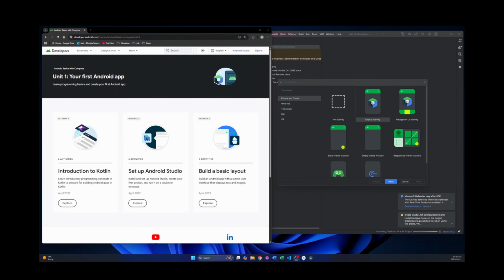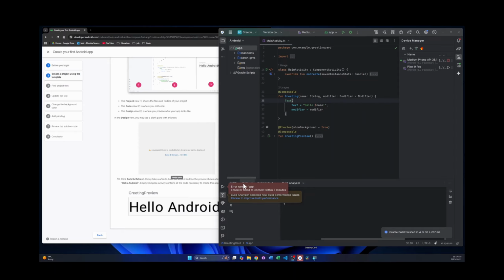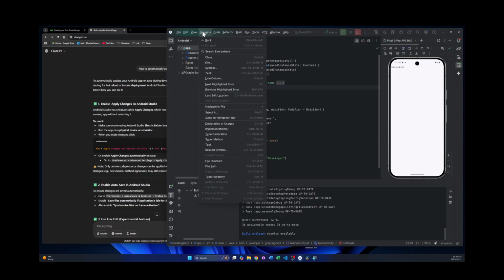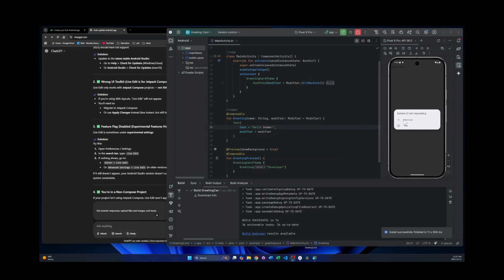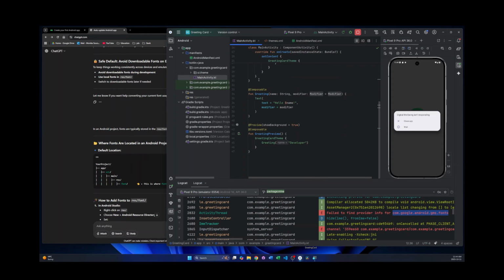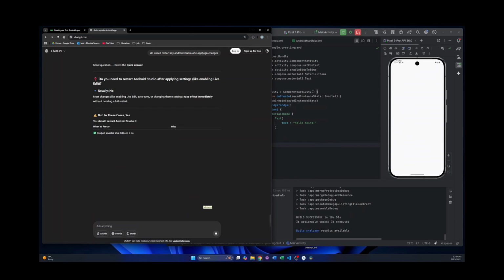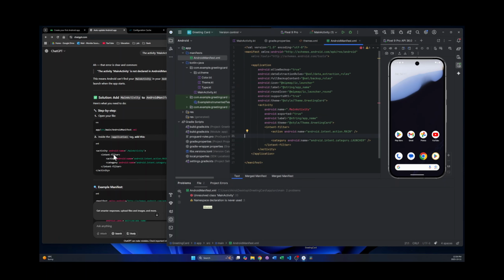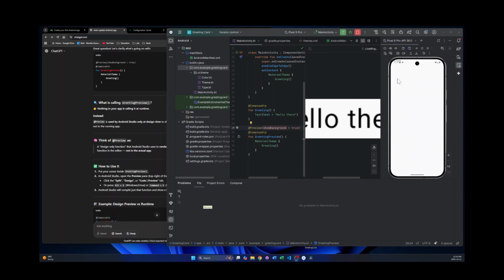Build A Simple Android App With Kotlin and Android Studio Tutorial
How to start building a Kotlin mobile app with Android Studio Tutorial

Time stamps